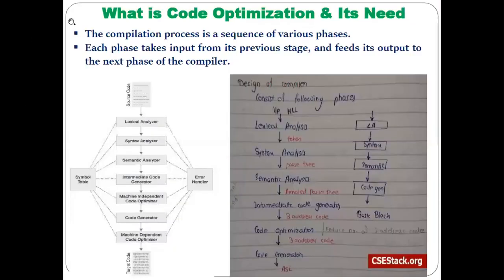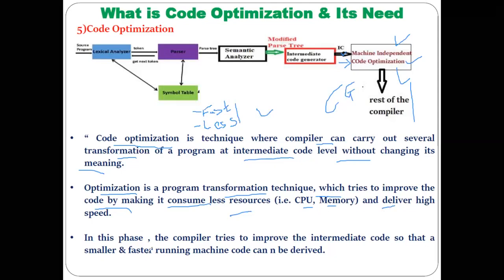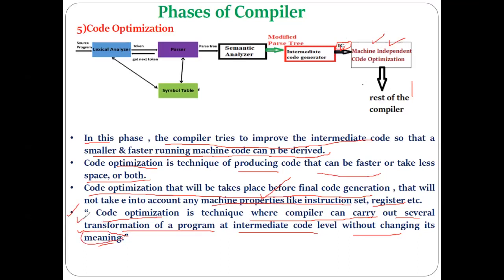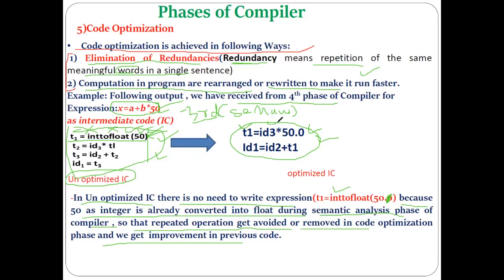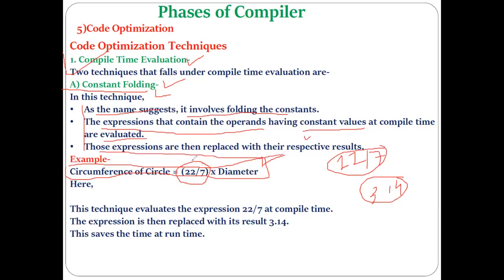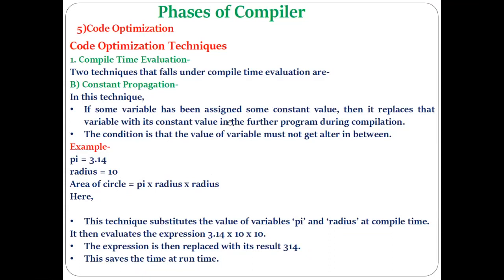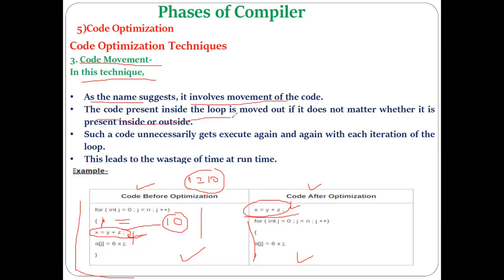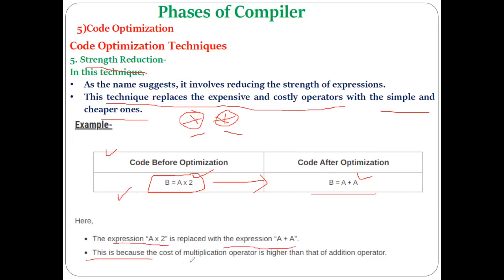Compiler Unit 06 | Code optimization & Need of Code optimization | Code optimization Techniques